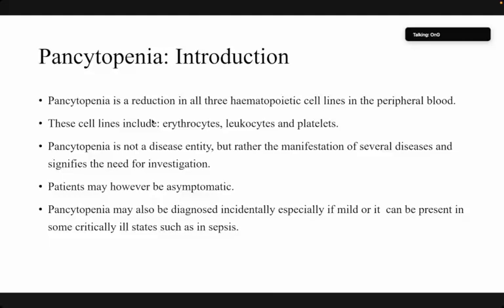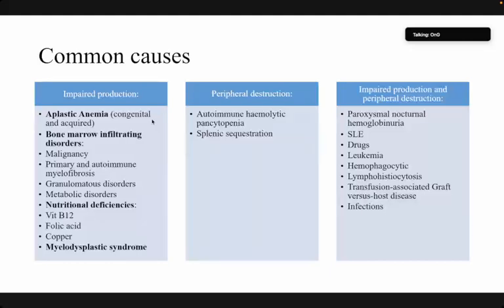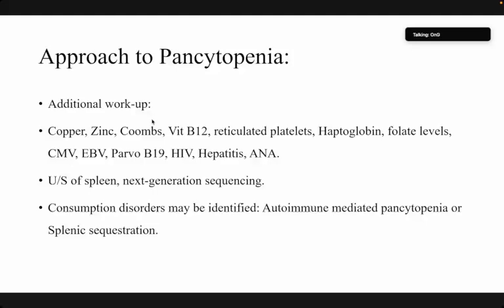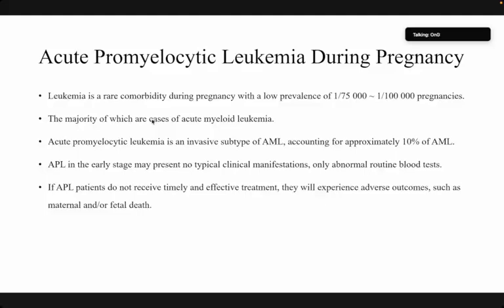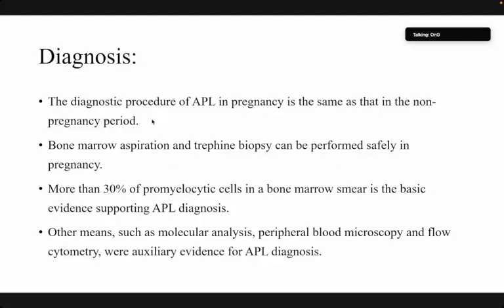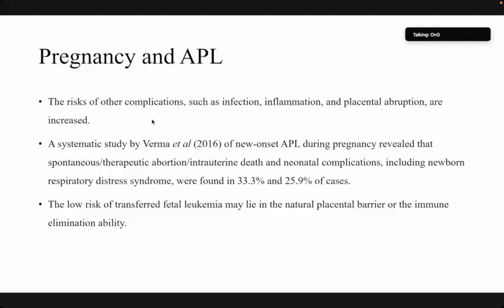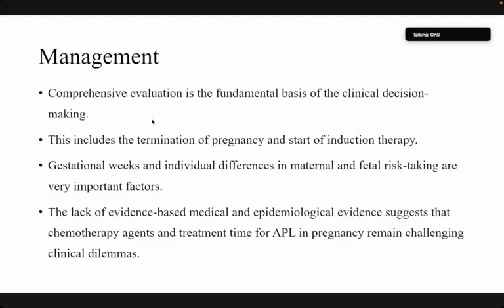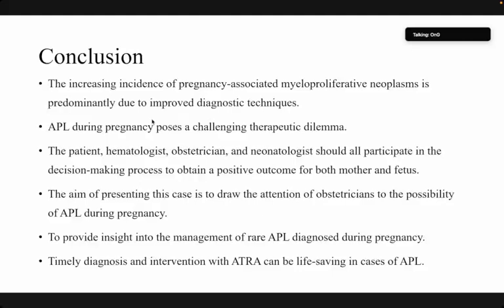Haematolgy Cases Friday Meeting